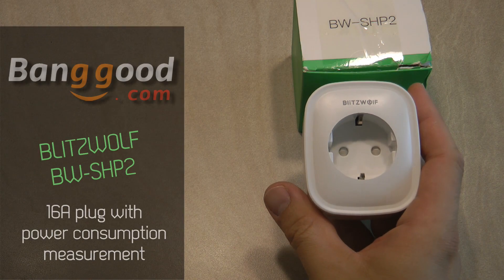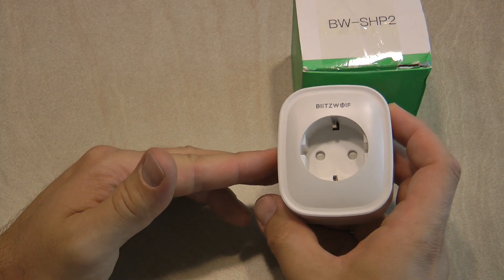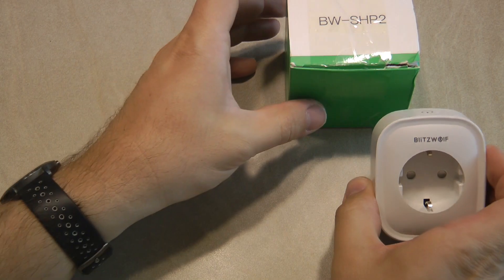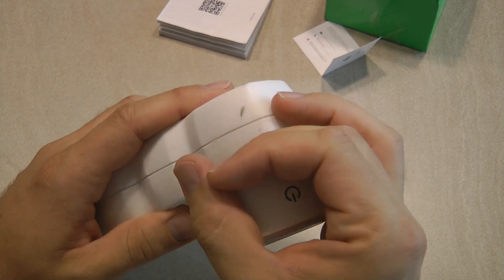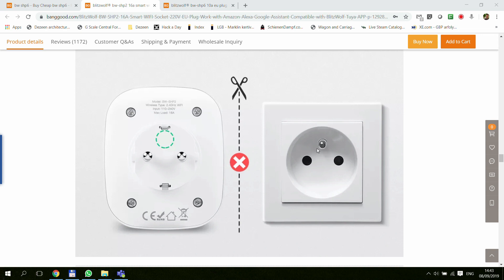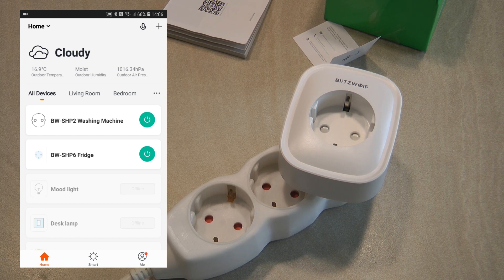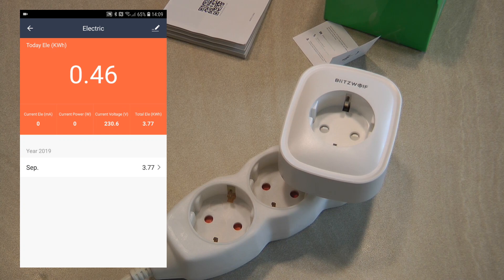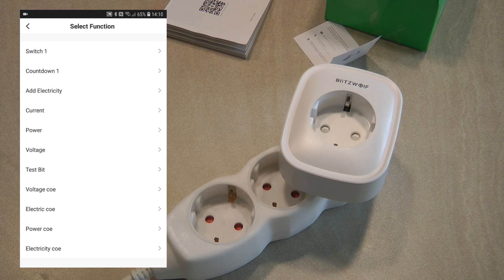Blitzwolf SHP2 - 16A smart plug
Review of my Blitzwolf BW-SHP2, 16A smart plug, for Tuya, Smart Life or the Blitzwold app. This is an EU smart plug which also measures power consumption of the device being tested. And these power consumption measurements are available in Automation within Tuya to be used for various scenarios.